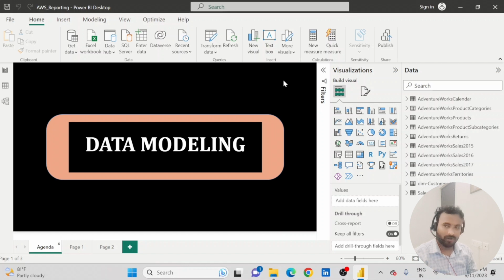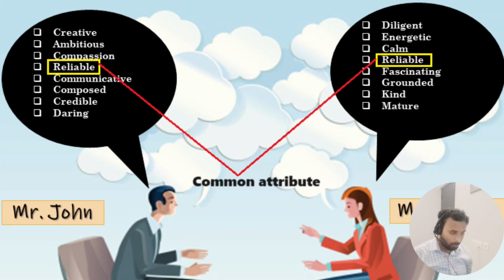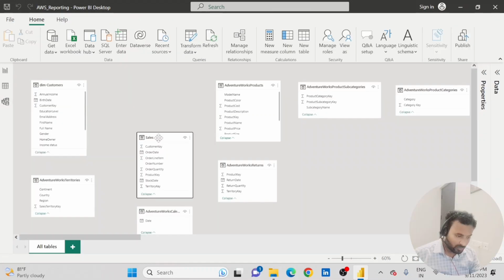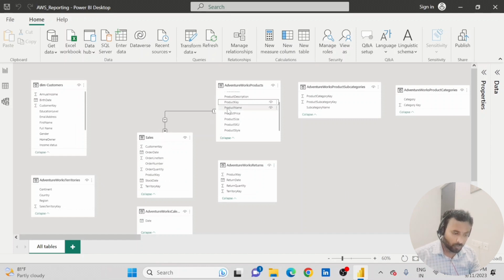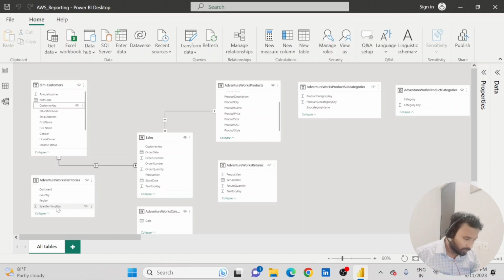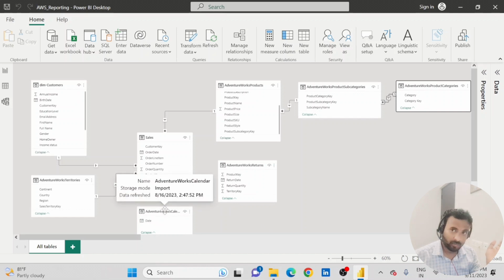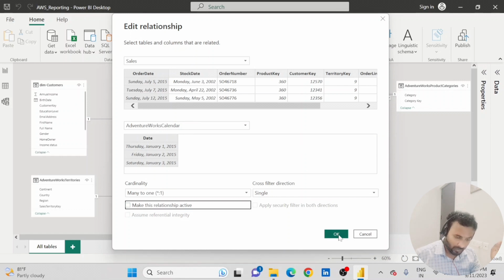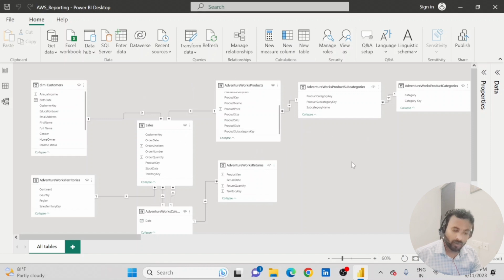17. Data Modelling Part-1 | How To Build Relationship Between Two Tables or Queries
Data Modelling: -One of the critical aspects of data modeling in Power BI is establishing relationships between different tables in your data model. These relationships are typically defined based on common columns, such as keys or IDs, and they enable you to create meaningful connections between data tables.